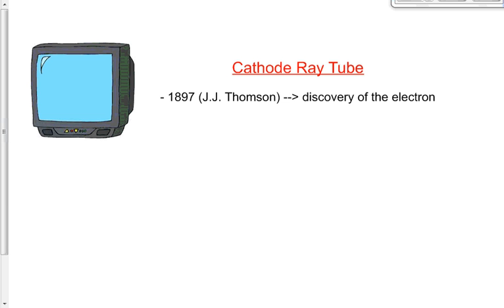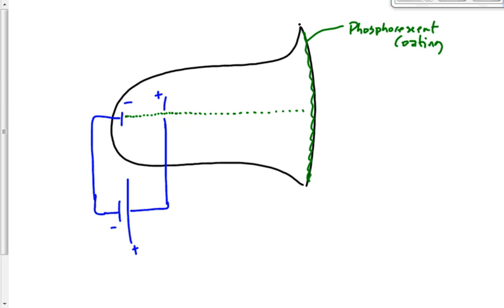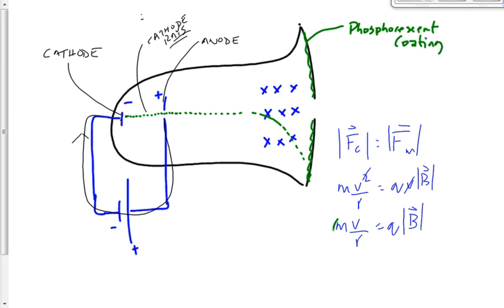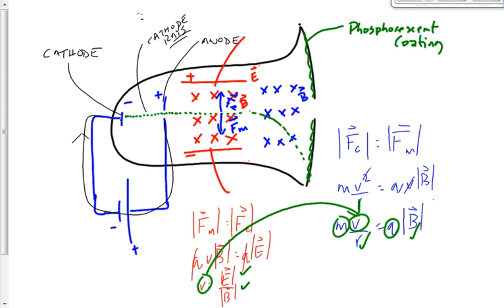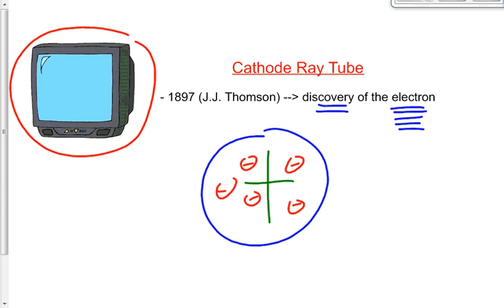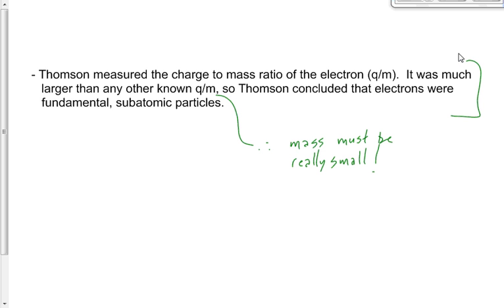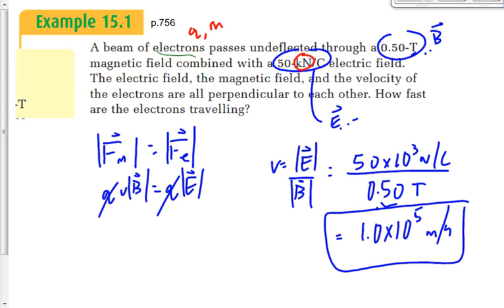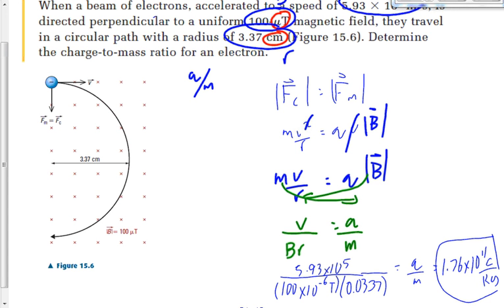(501-14S) Cathode Ray Tube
Cathode ray tube and Thomson's discovery of the electron.